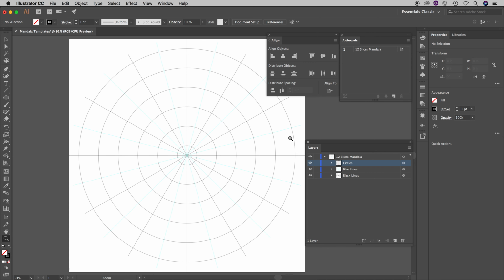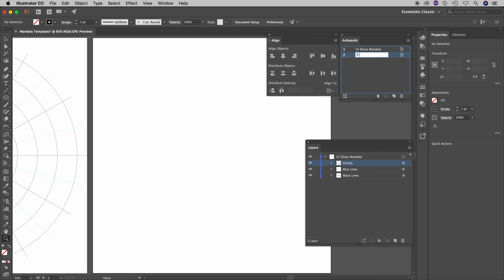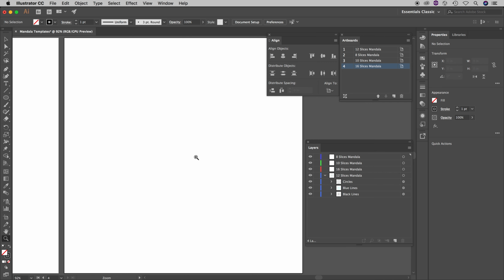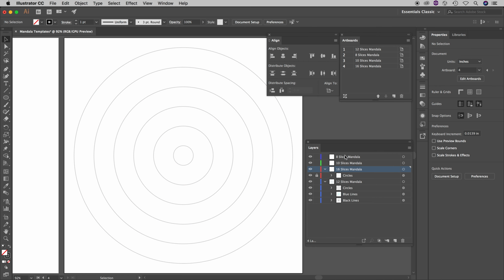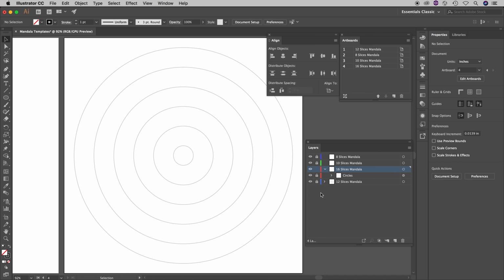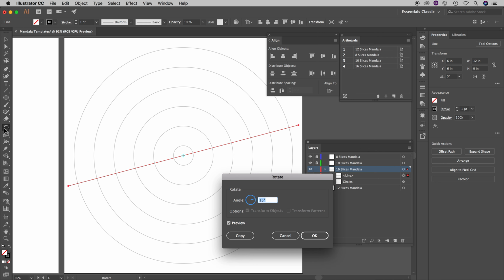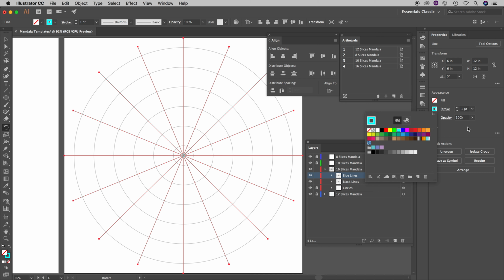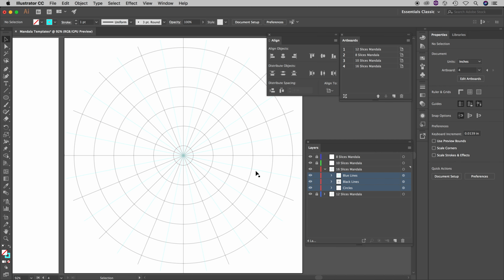Illustrator Mandala 2 Setup 16 Slices